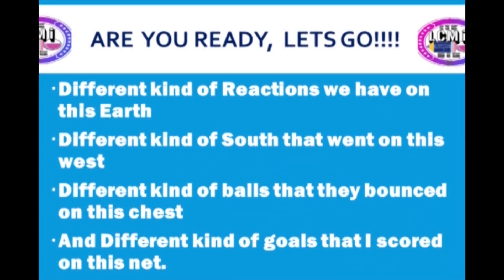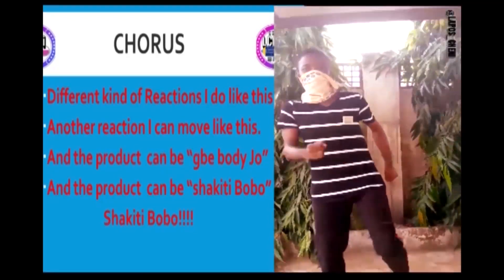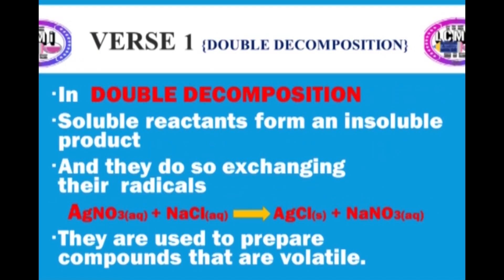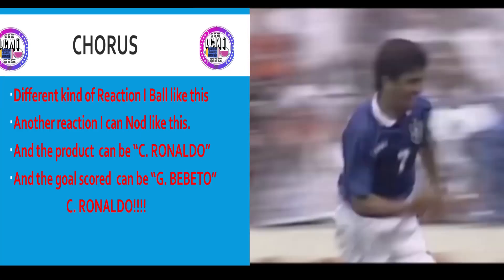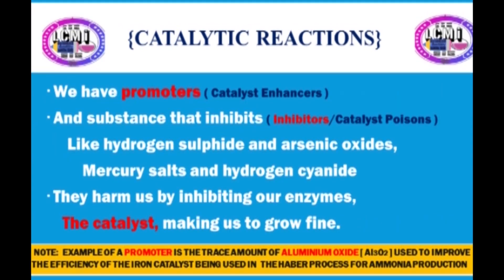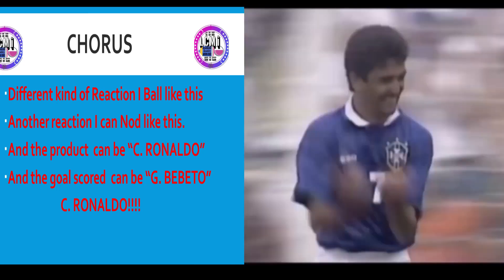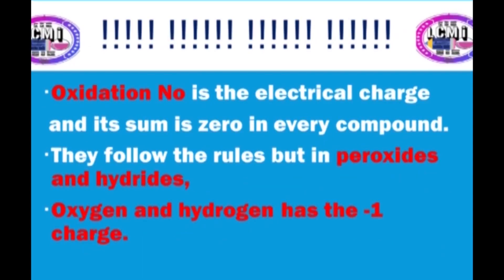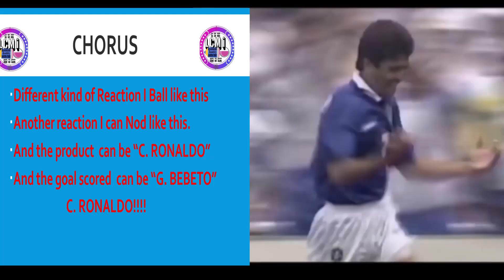LAPOS- CHEMICAL REACTIONS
A Song about all Chemical Reactions.
Designating Cronaldo as a catalyst that speed up reactions in football.
Designating Two popular African-Nigerian dance steps as a reaction.

@Lapos_Cheni on instagram